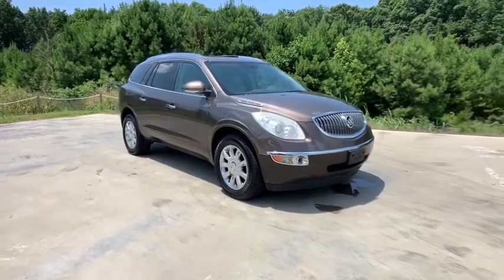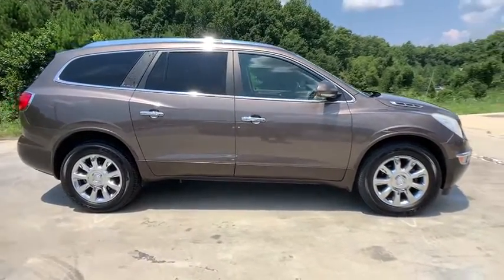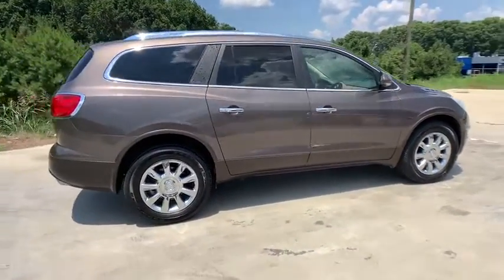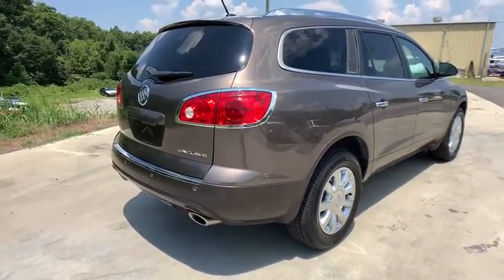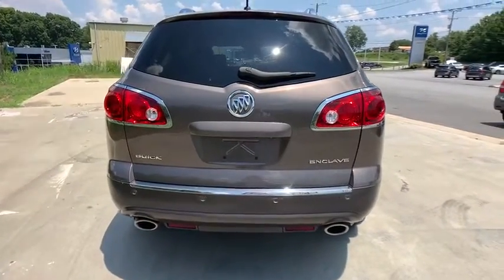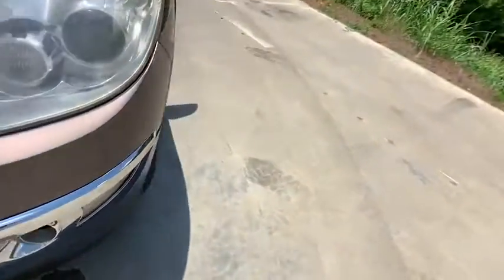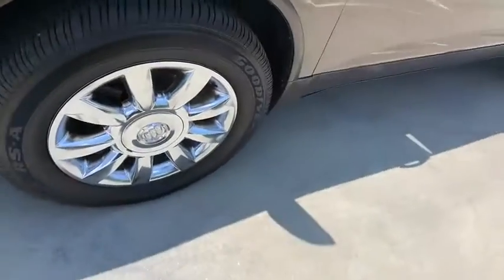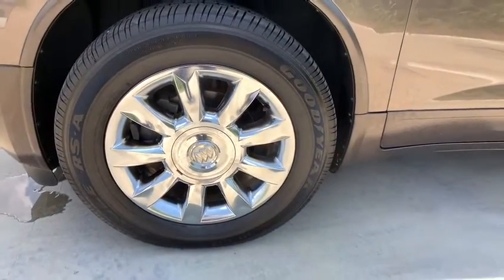2012 Buick Enclave Anderson County, Greenville, Clemson, Easley, Lake Hartwell, SC 206066B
Cocoa Metallic Used 2012 Buick Enclave available in Anderson County, South Carolina at Hyundai of Anderson. Servicing the Greenville, Clemson, Easley, Lake Hartwell, SC area.
2012 Buick Enclave Leather Group - Stock#: 206066B - VIN#: 5GAKRCED2CJ132091

BUY WITH CONFIDENCE!!! YOU WILL ALSO ENJOY A COMPLIMENTARY MEMBERSHIP IN OUR LIFETIME REWARDS PROGRAM!!! Join us at Hyundai of Anderson! We value your time with our best pricing, aggressive trade allowances & multiple payment options in 45 minutes or less. Also, with our customer care express quick lube lane, with dedicated advisor and technician, with no appointment necessary!!! 45 minutes or less is our goal with world class service! READ Hyundai of Anderson has created a VIP department just for our online customers. You can structure your entire deal online, including trade-in & payment options & reserve the vehicle for 72 hours. We can even start your paperwork, saving you more time. We have valet for purchase delivery (up to 250miles & many service scenarios. YOU WILL ALSO ENJOY A COMPLIMENTARY MEMBERSHIP IN OUR LIFETIME REWARDS PROGRAM!!! Join us at Hyundai of Anderson! We value your time with our best pricing, aggressive trade allowances & multiple payment options in 45 minutes or less. Also, with our customer care express quick lube lane, with dedicated advisor and technician, with no appointment necessary!!! 45 minutes or less is our goal with world class service! MUST SEE!, Sunroof / Moonroof, Extended Warranty Available, Enclave Leather Group, 4D Sport Utility, 3.6L V6 SIDI DOHC VVT, 6-Speed Automatic, FWD, Cocoa Metallic, Cashmere w/Perforated Leather Seating Surfaces, 4-Way Power Passenger Seat Adjuster, 8-Way Power Driver Seat Adjuster, Driver Confidence Package, Heated Driver & Front Passenger Seats, Memory Settings, Preferred Equipment Group 1SL, Rear-View Camera System, Remote Vehicle Starter System, Ultrasonic Rear Parking Assist.brbr2012 Buick Enclave Leather Group FWD 6-Speed Automatic 3.6L V6 SIDI DOHC VVT Cocoa MetallicbrbrbrAnderson, Belton, Honeapath, Clemson, Piedmont, Hartwell, Greenville, and everywhere in between come check us out. USED VEHICLES MAY BE SUBJECT TO UNREPAIRED MANUFACTURER RECALLS. Please contact the manufacturer for recall assistance / questions before purchasing or check the NHTSA website for current recall information Pricing does not include state tax or licensing fees. Includes Dealer closing fee of $299. Dealer does not calculate, collect or estimate State property tax. Dealer offers Carfax information as a convenience. Awards:br * JD Power Initial Quality Study * 2012 IIHS Top Safety Pick